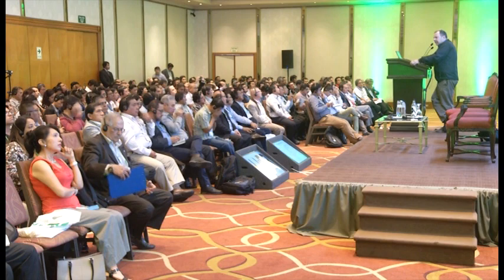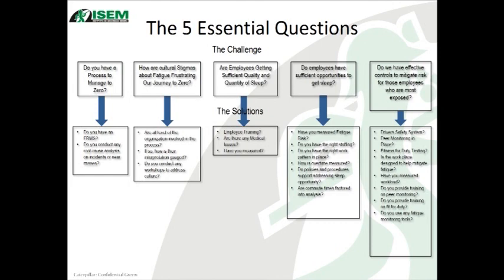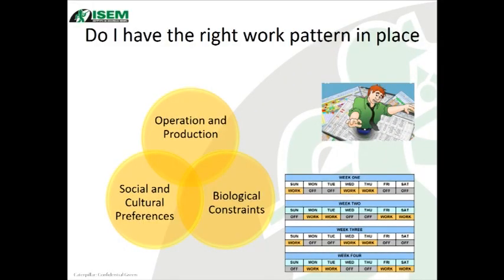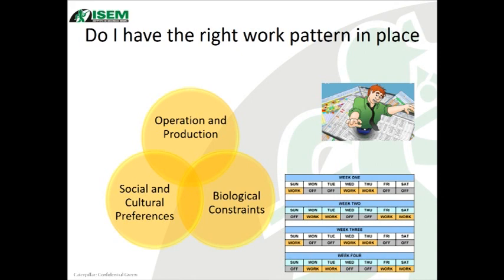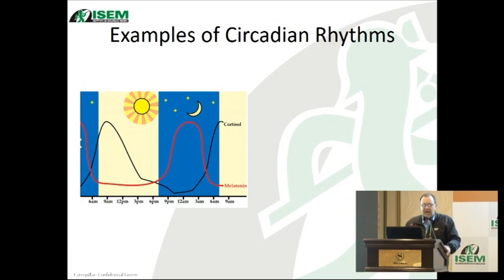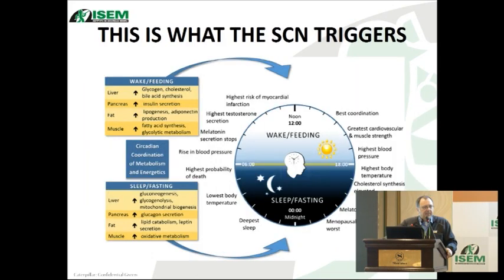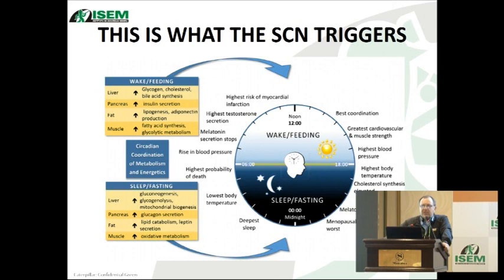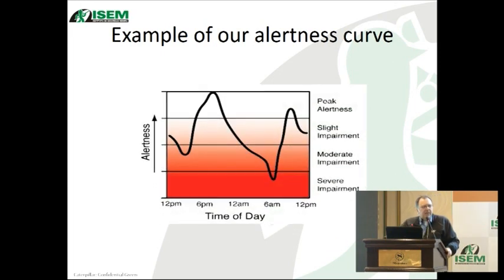XXII SISM - 36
Silvano Angelone: Gestión de la Fatiga en una unidad minera